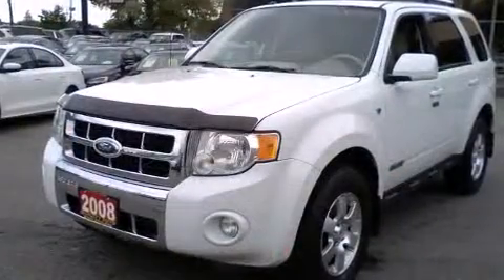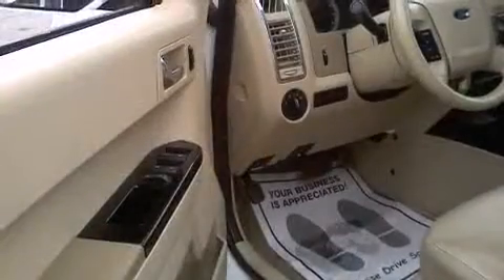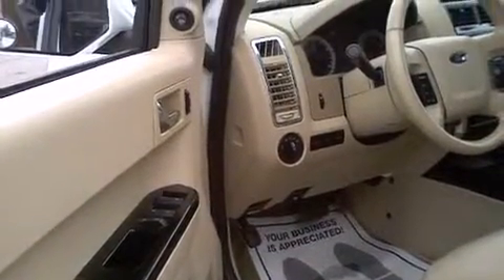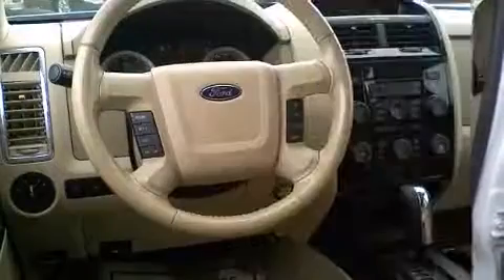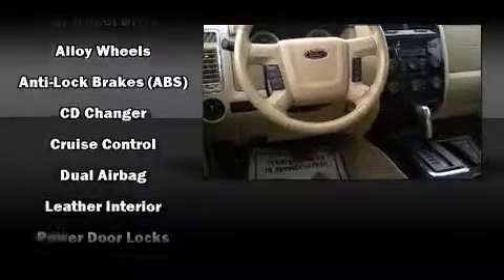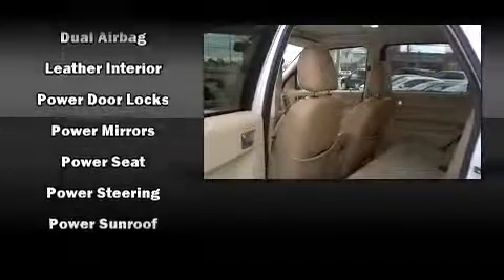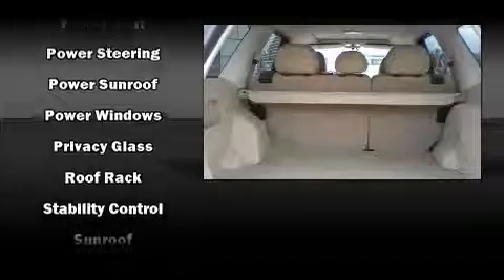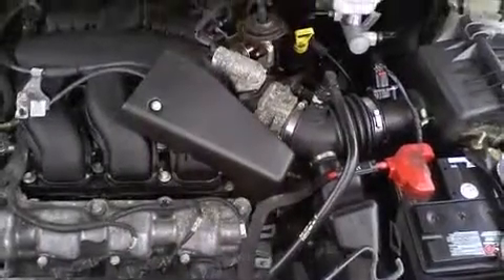2008 Ford Escape Limited V6 LEATHER SUNROOF SUV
Price
    $13,800
    + Sales Taxes

Bodystyle
    4 door SUV
Engine
    V6 3.0 Liter
Transmission
    Automatic
Ext. Colour
    White
Int. Colour
    Tan
Kilometres
    133,000
Stock Number
    98222

Comments
$1000 Cash Back!! End Of The Year Clearance Sale!!! **Some Condition Apply** 133K!White On Tan Leather Interior,P/Sunroof,Power Windows,Power Mirror,Fog Lights,Dual Climate Control,Heated Mirrors,Heated Seats,Keyless Entry,Steering Wheel Control,16alloys,Loaded...Taxes Are Not Included...FREE GPS OR DUAL DVD BASED ON FULL ASKING PRICE...INSTALLATION FEE EXTRA. 10 year or 200000Km premium warranty available, financing starts from 4.95%

Options

    Air Conditioning
    All Wheel Drive
    Alloy Wheels
    AM/FM Stereo
    Anti-Lock Brakes (ABS)
    CD Changer
    Cruise Control
    Dual Airbag
    Leather Interior
    Power Door Locks
    Power Mirrors
    Power Seat
    Power Steering
    Power Sunroof
    Power Windows
    Privacy Glass
    Roof Rack
    Stability Control
    Tilt Wheel
    Traction Control
    Sunroof

Features

CONVENIENCE FEATURES
    1-touch down
    Air conditioning
    Front beverage holders
    Speed control
    Illuminated entry
    Power windows
    Overhead console
    Power moonroof

ENTERTAINMENT FEATURES
    Radio data system
    MP3 decoder
    AM/FM radio
    Speakers: 7
    Steering wheel mounted audio controls
    CD player

BODY EXTERIOR
    Door mirrors: body-colour
    Trailer hitch receiver
    Power door mirrors
    Bumpers: body-colour
    Roof rack

    Traction control
    Brake assist
    Electronic stability
    ABS brakes
    Perimeter/approach lights
    Dual front side impact airbags
    Panic alarm
    Overhead airbag
    Occupant sensing airbag
    Ignition disable

    Tachometer
    Delay-off headlights
    Rear window wiper
    Trip computer
    Compass

Tech Specs

OFF-ROAD CAPABILITY
    Ground clearance (min): 216mm (8.5")
    Approach angle: 24 deg
    Departure angle: 28 deg
    Ramp breakover angle: 21 deg

POWERTRAIN
    Horsepower: 200hp @ 6,000RPM
    Engine litres: 3.0
    Transmission: 4 speed automatic
    Block heater
    Fuel tank capacity: 62.0L
    Cylinder configuration: V-6
    Engine location: front
    Recommended fuel: regular unleaded
    Torque: 193 lb.-ft. @ 4,850RPM

    Compression ratio: 10.00 to 1
    Engine horsepower: 200hp @ 6,000RPM
    Front headroom: 1,026mm (40.4")
    Rear legroom: 904mm (35.6")
    Exterior height: 1,727mm (68.0")
    Exterior body width: 1,806mm (71.1")
    Front legroom: 1,057mm (41.6")
    Interior maximum cargo volume: 1,877 L (66 cu.ft.)
    Exterior length: 4,437mm (174.7")
    Engine torque: 193 lb.-ft. @ 4,850RPM
    GVWR: 2,105kg (4,641lbs)
    Front hiproom: 1,354mm (53.3")
    Payload: 454kg (1,001lbs)
    Passenger volume: 2,815L (99.4 cu.ft.)
    Turning radius: 5.6m (18.3')
    Curb weight: 1,609kg (3,547lbs)
    Front shoulder room: 1,438mm (56.6")
    Wheelbase: 2,619mm (103.1")
    Towing capacity: 907kg (2,000lbs)
    Engine bore x stroke: 89.0mm x 79.5mm (3.50" x 3.13")
    Rear hiproom: 1,247mm (49.1")
    Rear headroom: 996mm (39.2")
    Engine displacement: 3.0 L
    Interior cargo volume: 827 L (29 cu.ft.)
    Rear shoulder room: 1,420mm (55.9")

SUSPENSION/HANDLING
    Speed-sensing steering
    Four wheel independent suspension
    Power steering
    Front anti-roll bar
    Alloy wheels